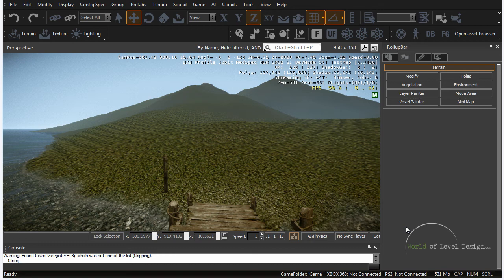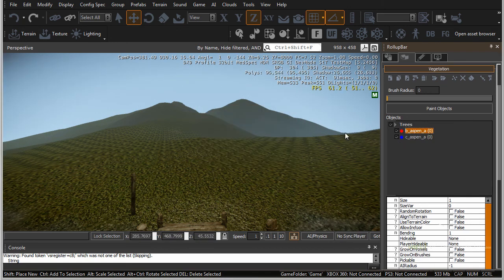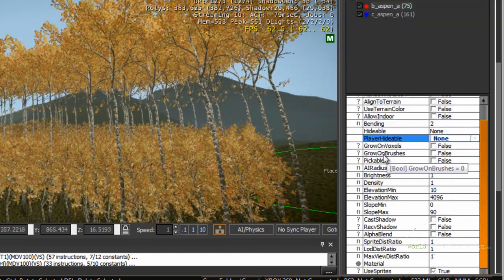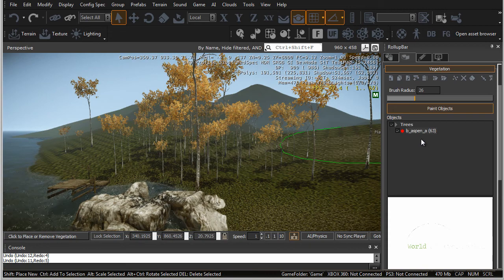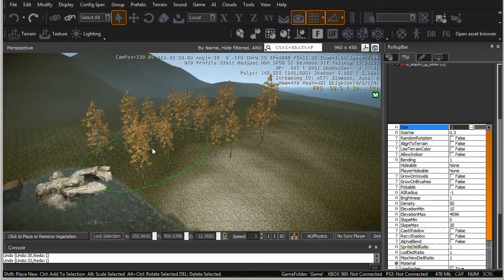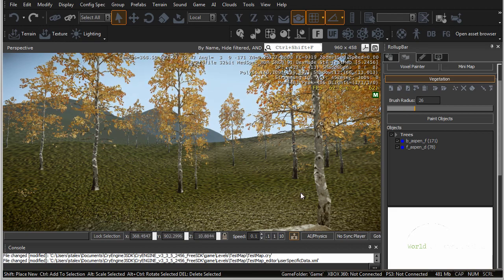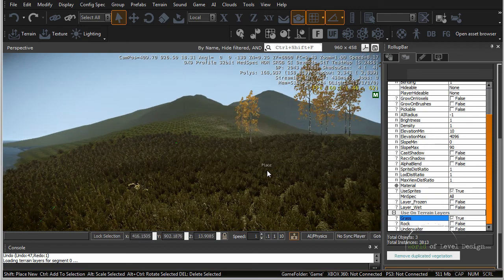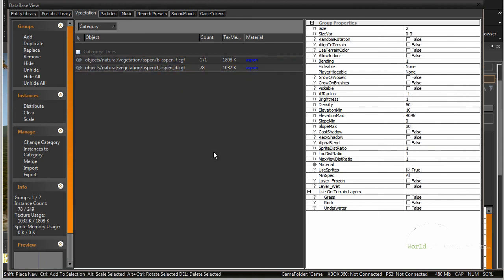CryEngine 3 SDK: How to Add Vegetation/Foliage/Trees/Grass - Tutorial 08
In this tutorial we cover how to insert/place objects/models into your map.

Topics covered:

-Setting up vegetation and creating vegetation categories
-How to paint vegetation
-Vegetation properties
-How to set up and paint proper grass
-Database View for vegetation